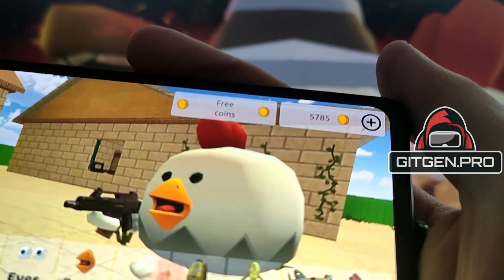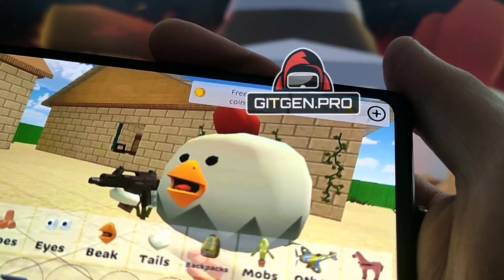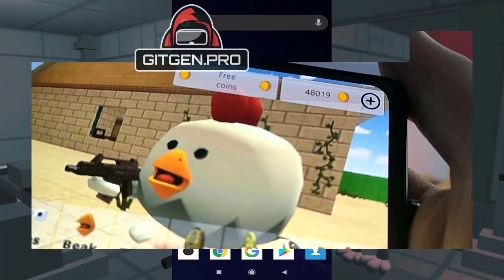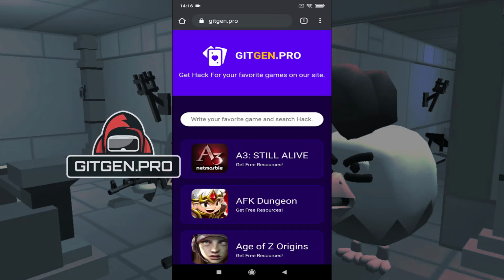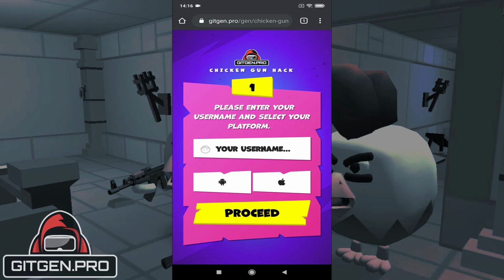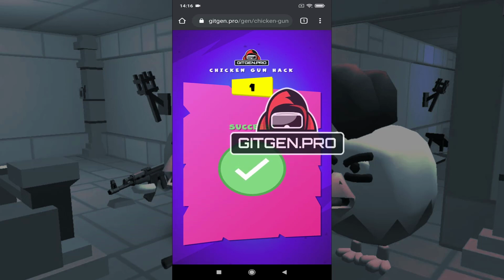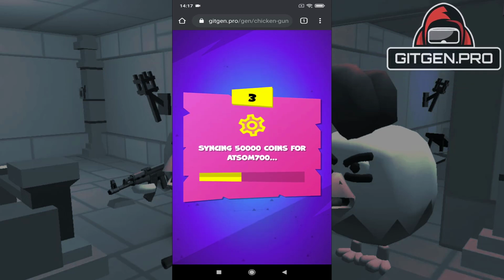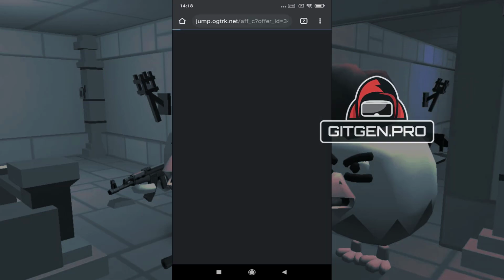⚡ How To Hack Chicken Gun 2022 ✅ Easy Tips&Tricks To Get Coins 🔥 Working on iOS and Android ⚡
Hi there pros! In this video tutorial I would love to explore this update Chicken Gun hack for Android or iOS phone or tablet. Using this Tips&Tricks anyone can easily get alot of Coins and improve gaming fun. Everything you require to do is stick to our video guide. Enjoy!

How to hack Chicken Gun? It is a pretty easy Tips&Tricks, if you follow these tutorial, you'll be able to do it in just a matter of minutes.